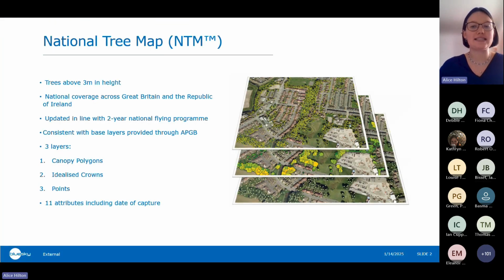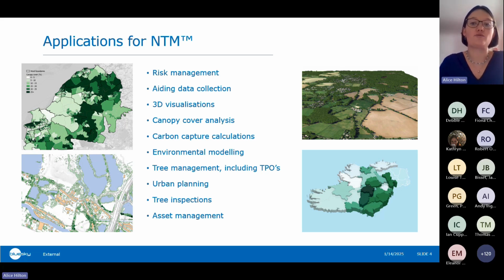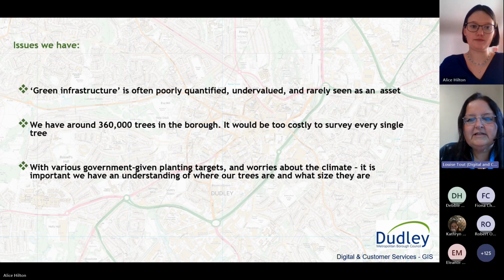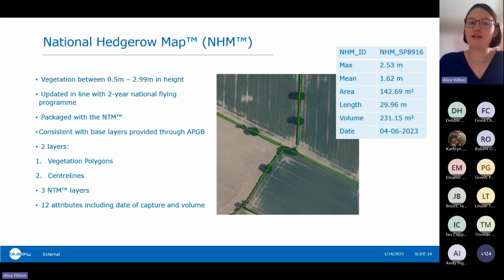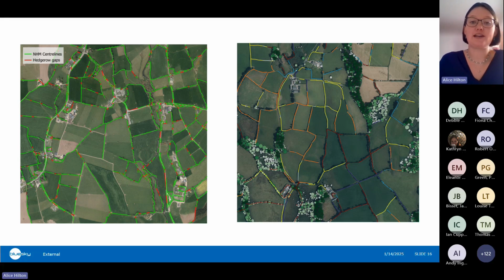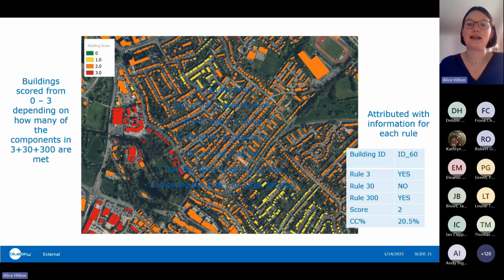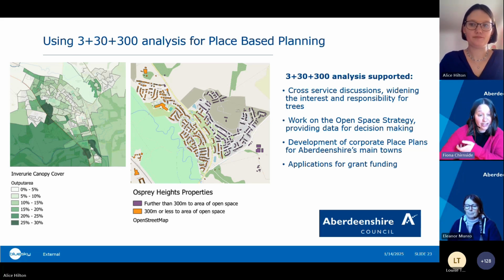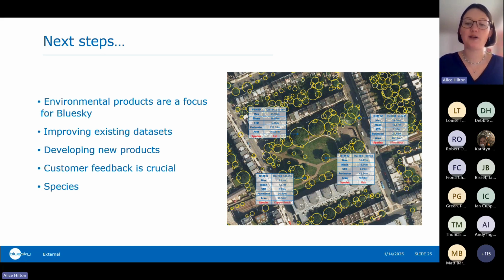Helping local authorities deliver green space strategies - Webinar Recording 14.01.25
This is a recording from our ‘Helping local authorities deliver green space strategies’ webinar dated 14.01.25, exploring how innovative geospatial environmental datasets play a supporting role for government organisations. It focused on how to use these datasets to develop robust plans and solutions to manage existing green spaces and assets, as well as to strategically develop future strategies to improve biodiversity and access to green spaces.

Alice Hilton, Product Specialist at Bluesky was joined by experts from Aberdeenshire Council and Dudley Metropolitan Borough Council to discuss real-world applications of environmental datasets, including the National Tree Map™, the National Hedgerow Map™, and the recently introduced 3+30+300 tool.

Presenters:
Alice Hilton, Product Specialist at Bluesky
Fiona Chirnside, Environment Planner at Aberdeenshire Council
Louise Tout JP, GIS Officer at Dudley Metropolitan Borough Council